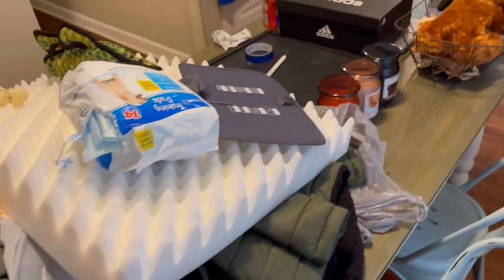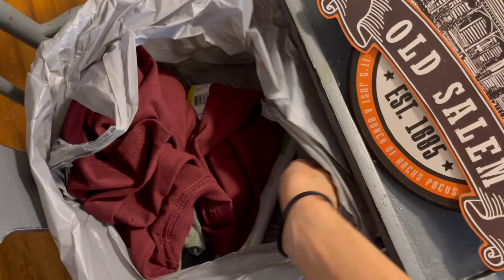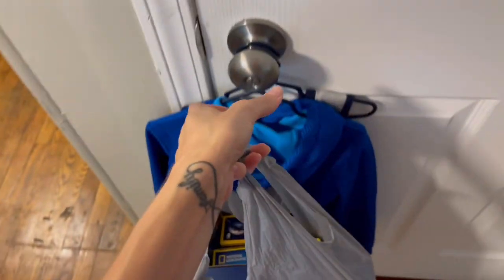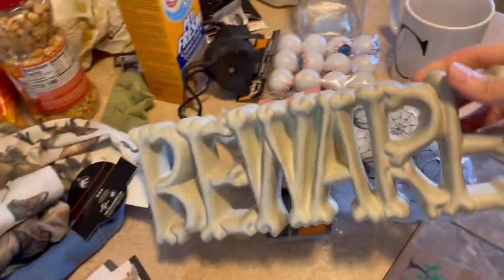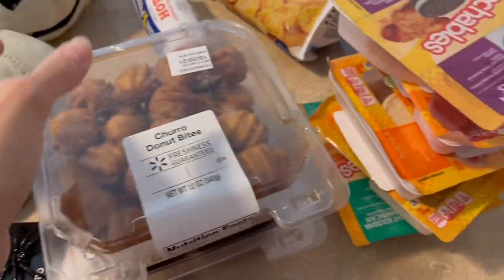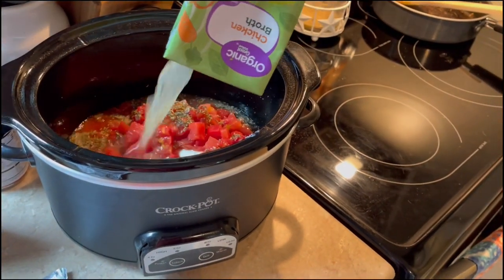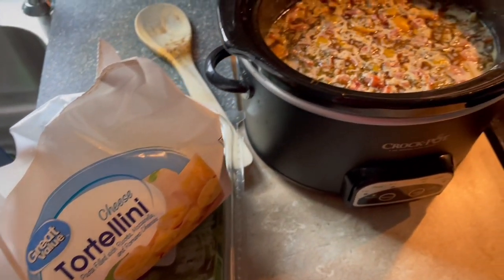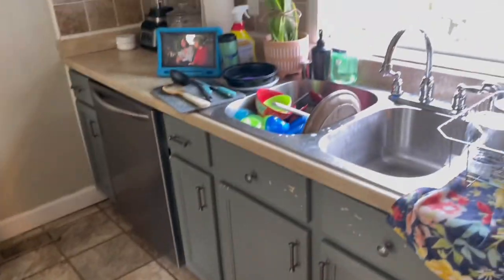REAL LIFE CLEAN WITH ME || crockpot recipe || wkd haul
🏡 LINKS-
MOON/STAR CURTAINS
WATERPROOF MATTRESS PROTECTOR
BEDDING SET
BED FRAME
DINOSAUR RUG
DUVET COVER
DOG BEDS